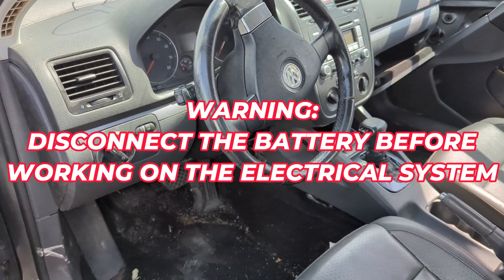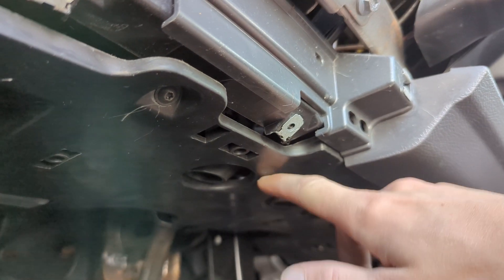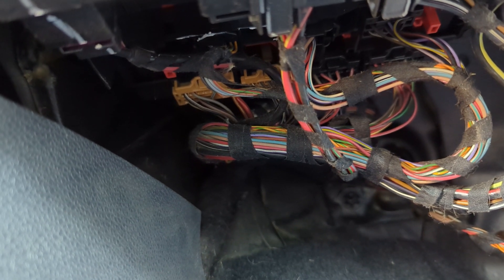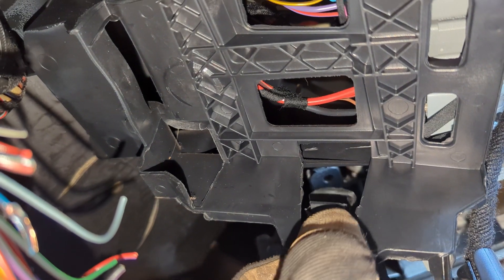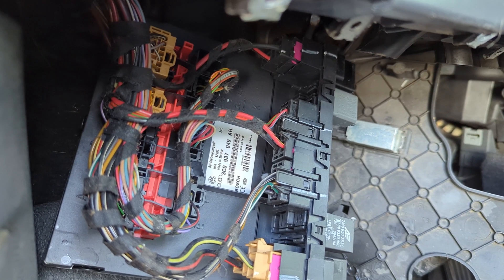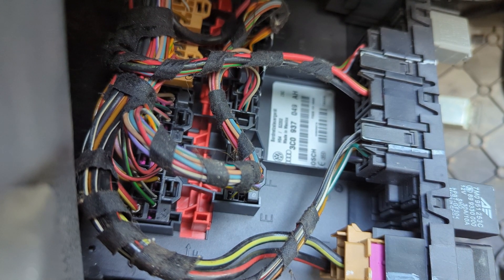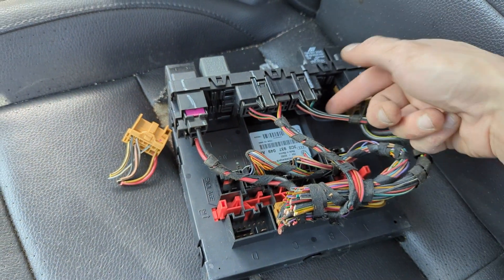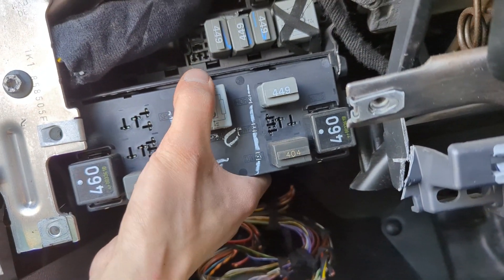Another Great Design By VW 2007 VW Jetta Body Control Module Removal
2007 VW Jetta Body Control Module Removal